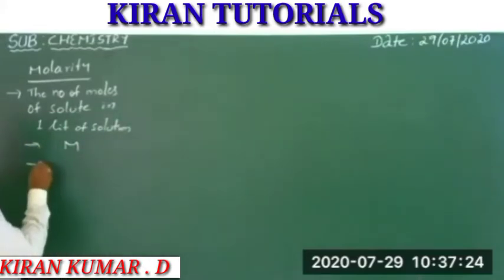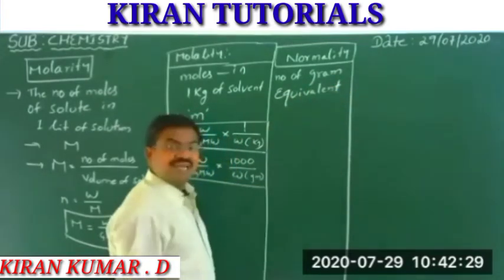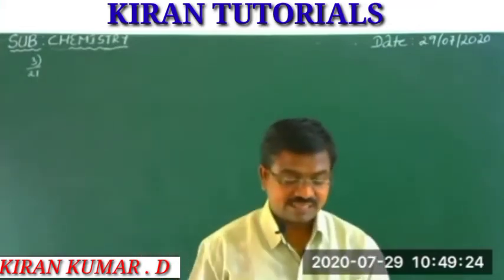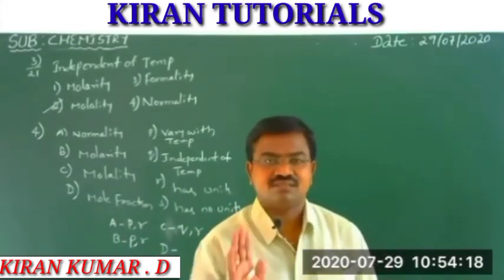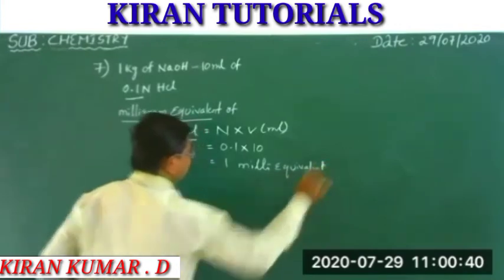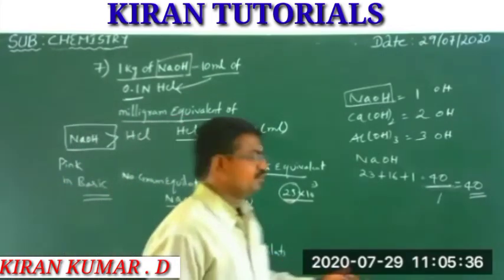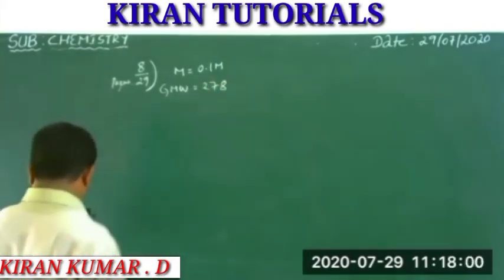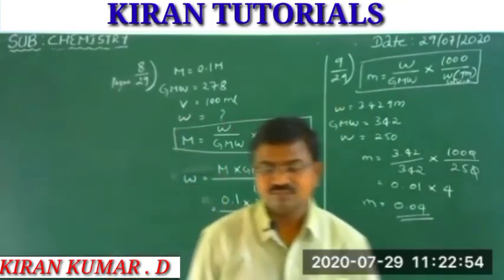Solutions - Concentration terms of Solutions NEET | JEE MAINS | Part - 4 By kiran tutorials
JEE MAINS | NEET

Topic : Concentration Terms of Solutions
            Molarity , Molality , Mole Fraction ,
            PPM, PPB

   Part - 4
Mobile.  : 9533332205